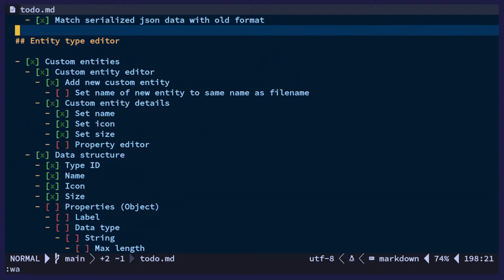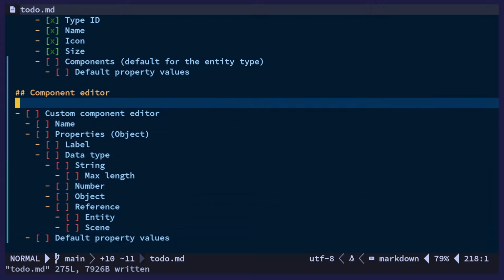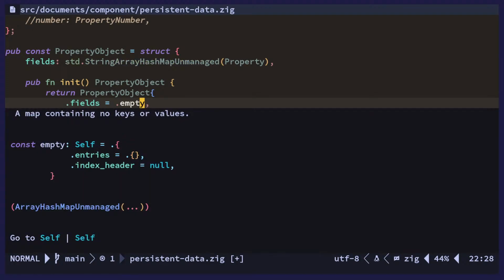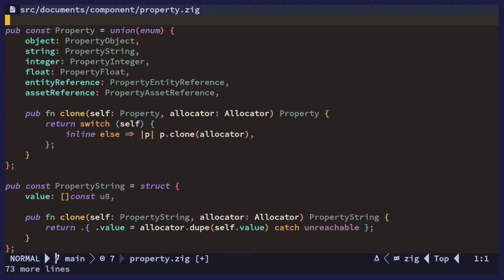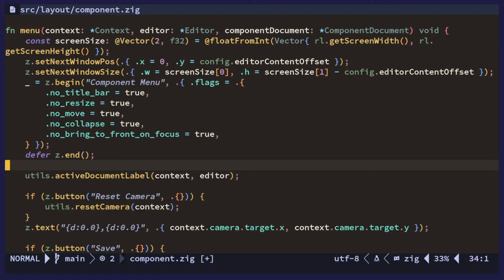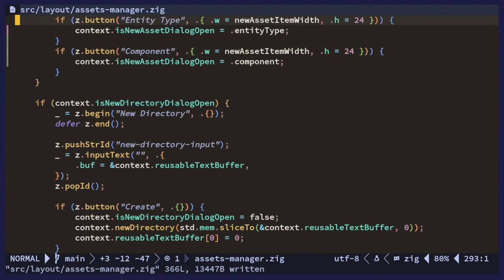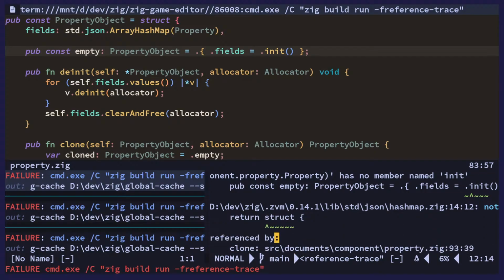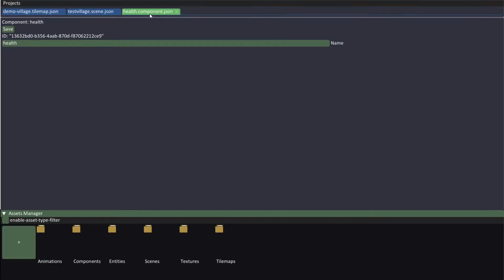Live stream - Gamedev Metroidvania - Kottefolket